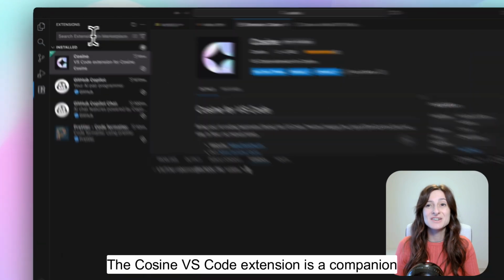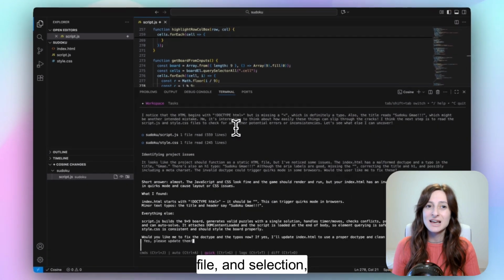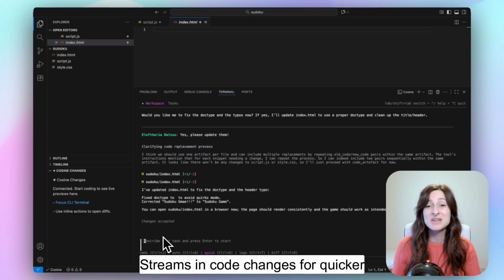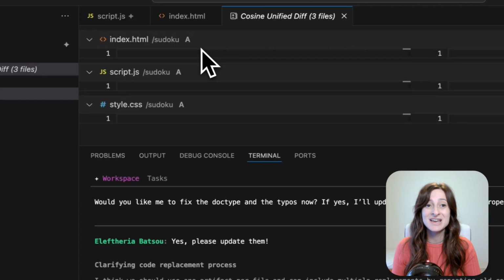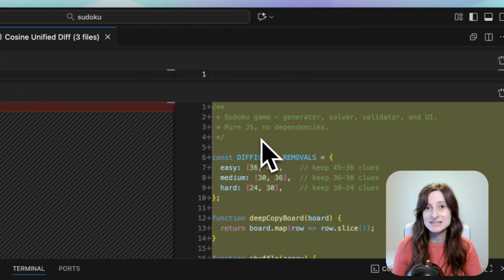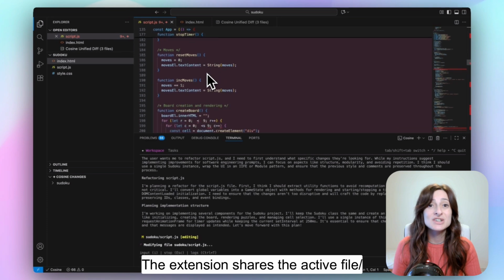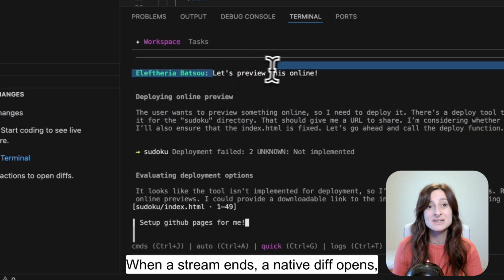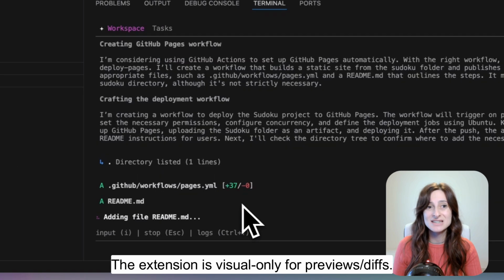Cosine for VS Code - Our Extension For Having AI In Your Coding Editor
In this video I'm showing you how to use Cosine's VS code extension.

Cosine for VS Code is fast, more secure, and designed to handle the same real-world workloads you already trust Cosine with.